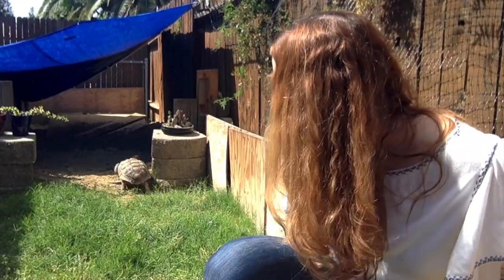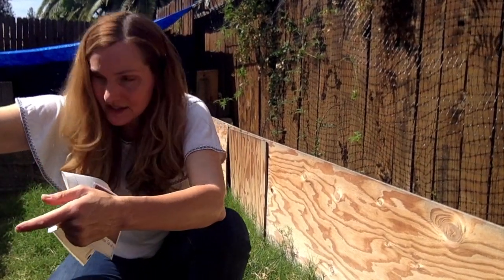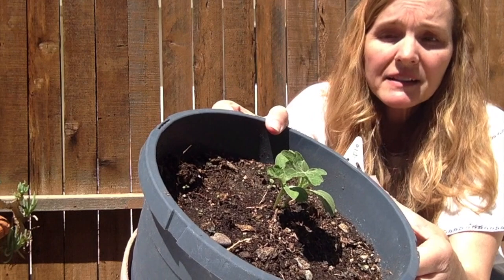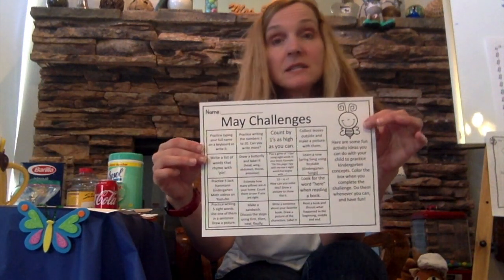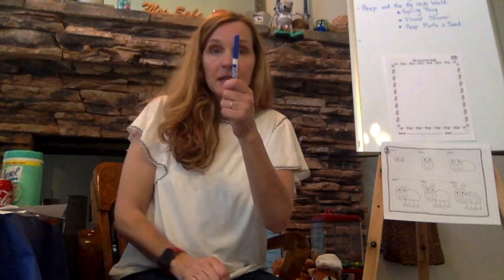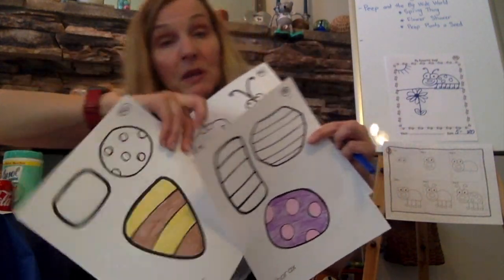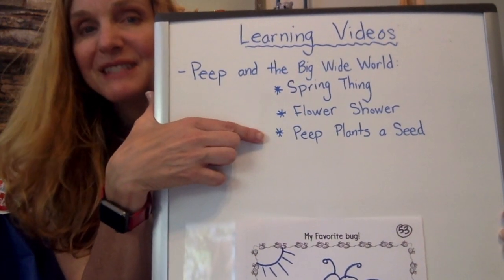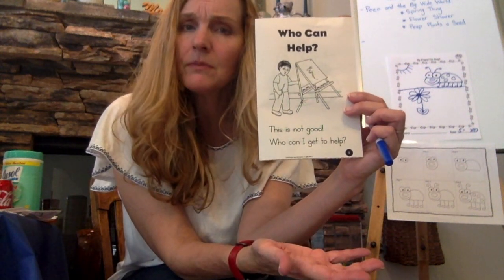Room 1: Week Five (5/11-5/15)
We are outside enjoying the warm spring (feels like summer) weather. Olive, the tortoise is out of hibernation and she is a great introduction to our book this week, Get Up Cub. Remember to look under "A E I O U" in Starfall to find the weekly book.   We will also revisit planting a seed. Last week in our Wonders book we saw our characters plant seeds.  Would you like to plant a seed? As things grow we begin to find more bugs too. Scientists call bugs insects.  Can you follow the steps in the packet and draw an insect? Have fun!